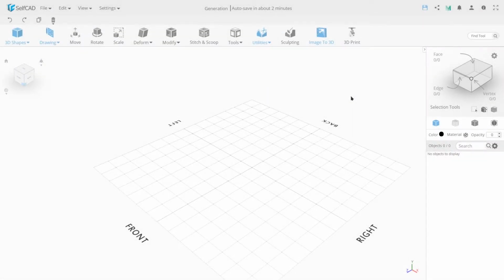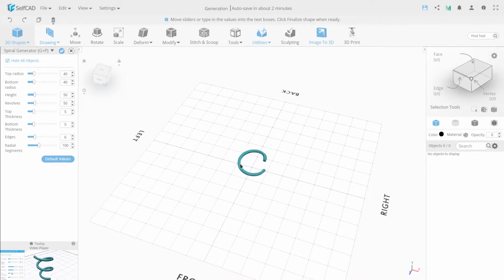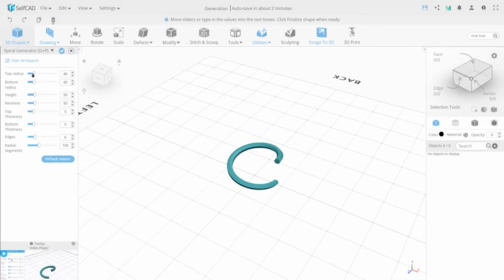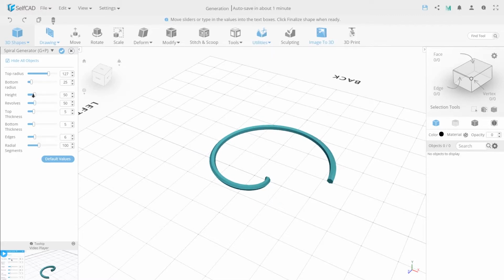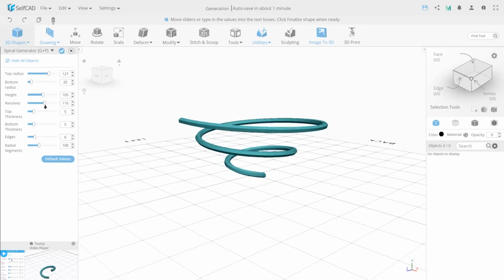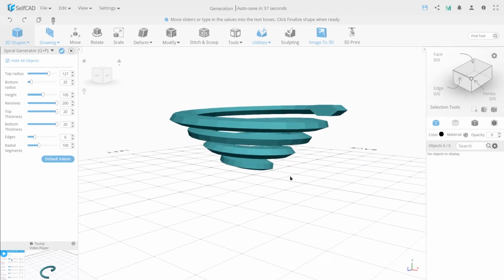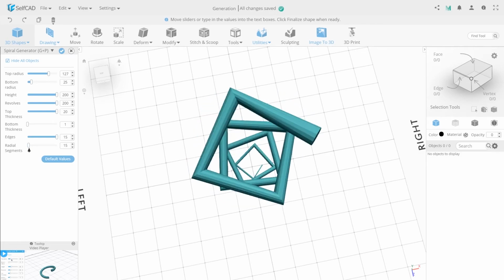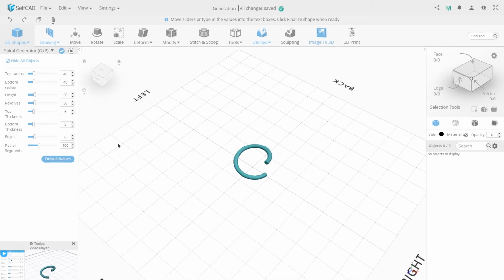Spiral Generator | SelfCAD 3D Modeling Basics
In this video you will learn how to easily create spirals in SelfCAD SelfCAD's various shape generators are easy and quick 3D modeling tools, especially useful for the ones with little to no 3D modeling experience.

Who says 3D modeling has to be complicated? SelfCAD simplifies the process with all-in-one, online modeling software that takes just a few days to master.